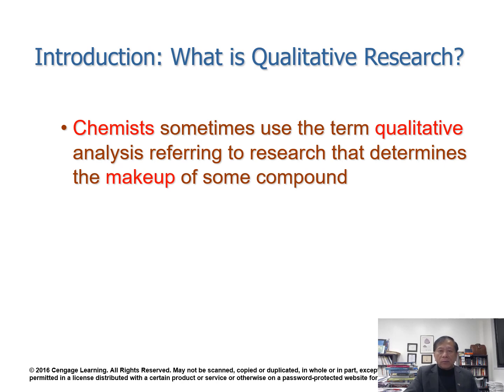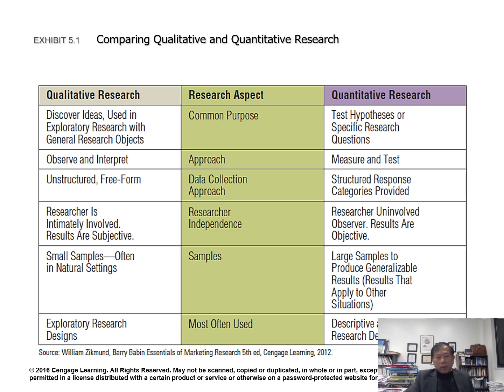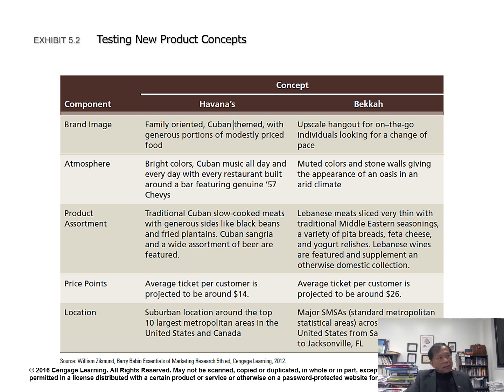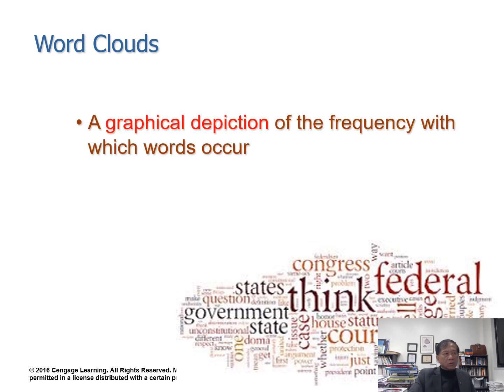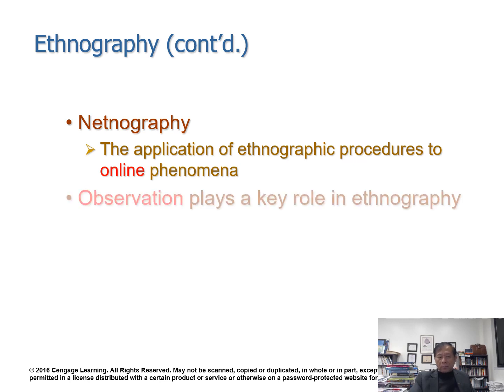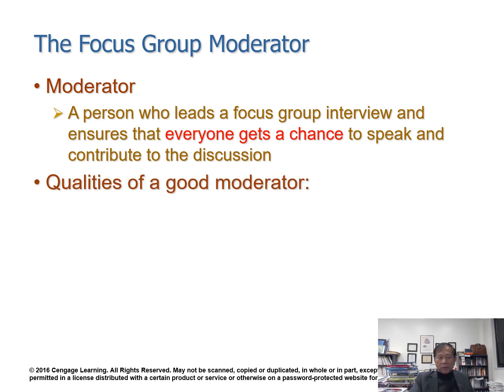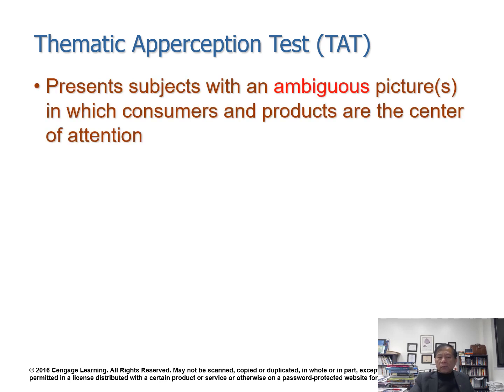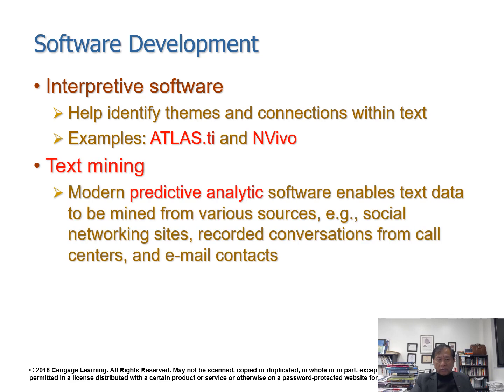MKTG 457 Mkt Research Chapter 5